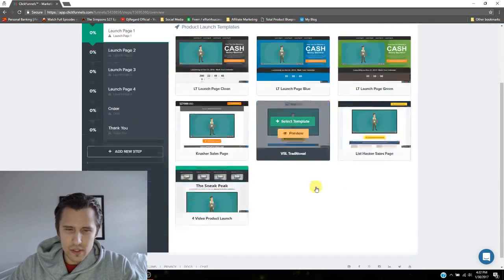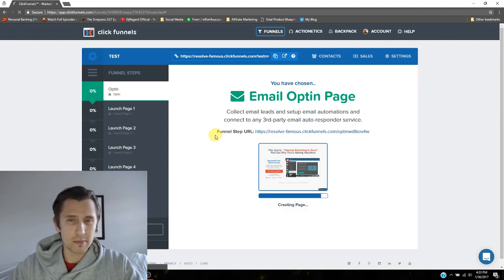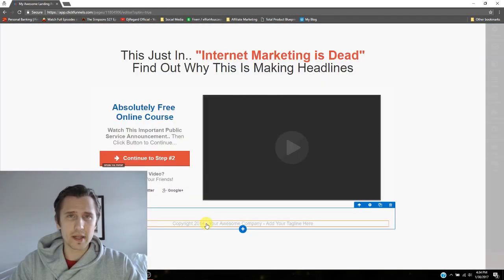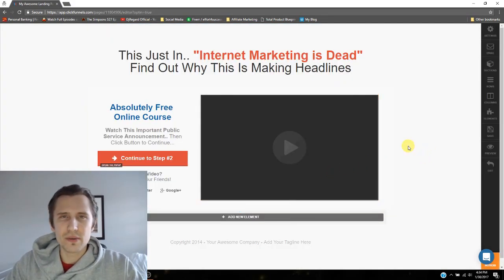What Is ClickFunnels?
What IS ClickFunnels: 0:26

The ClickFunnels layout inside: 1:51

How to add a new funnel: 2:08

A few sample templates: 3:06

Inside a landing page: 4:43

Why does everyone keep talking about CLICKKFUNNEELLSSS?

What could it possibly be?!?!?!?!?

Well, that's what I've been sent down to this earth to tell ya.

ClickFunnels is a software that allows you to create a chain of pages (known as a funnel) - such as landing pages (also known as opt-in pages or squeeze pages), sales pages, thank you pages, etc... all connected to one another.

These can be used by anyone and everyone, including artists, lawyers, doctors, and you!

One of my friends is a lawyer and he uses this for his webinars... Quite an effective tool!

It is very, very easy to use, and extremely intuitive. You literally click a button to insert what you want. You can check out this post if you want to see how I create my landing page from scratch without using any template on ClickFunnels!

If you want a tour of ClickFunnels, please watch the video above as I show you roughly what's behind the ClickFunnels doors and what it looks like as you design.

Don't want to see my face or hear me talk?

My apologies to those who watched all my how-to videos are already did their ClickFunnels research - I should have put this video in first!

But ClickFunnels is a very quick, easy, and effective way to get your landing and sales pages out there with minimum effort. It's very intuitive and pretty much has every feature you need.